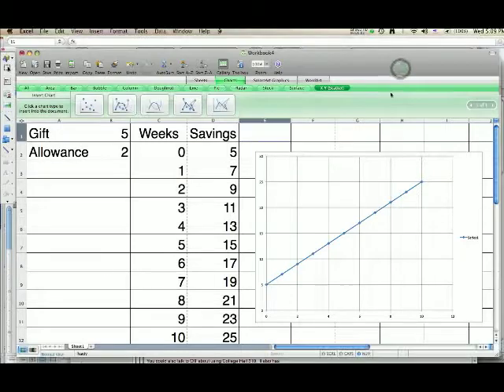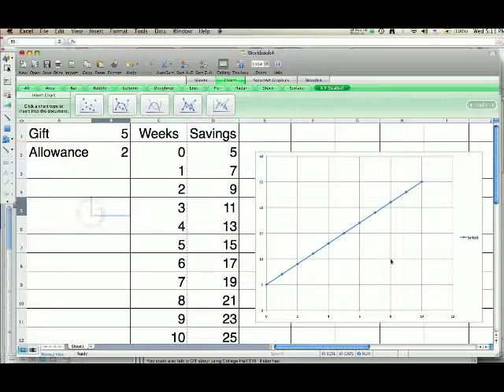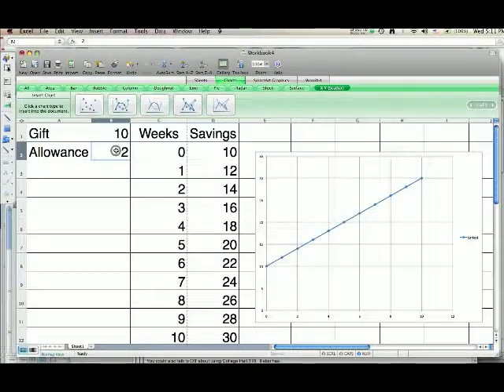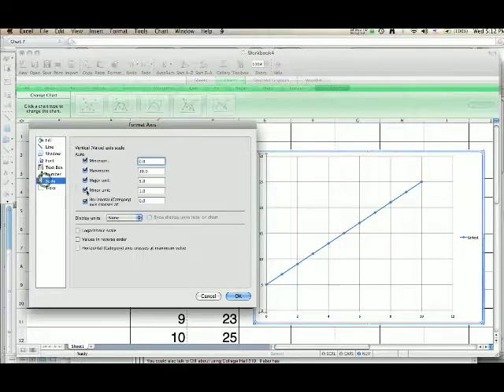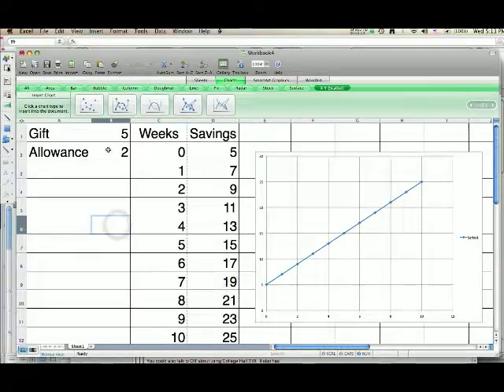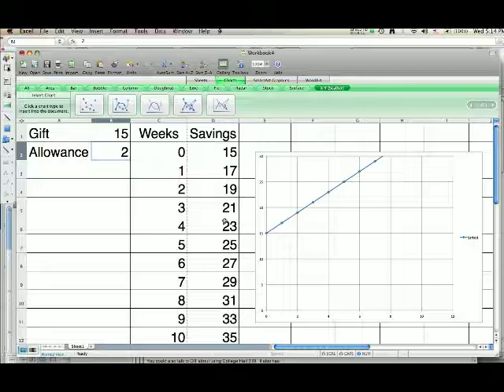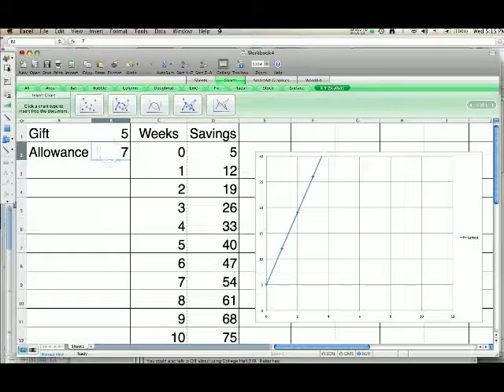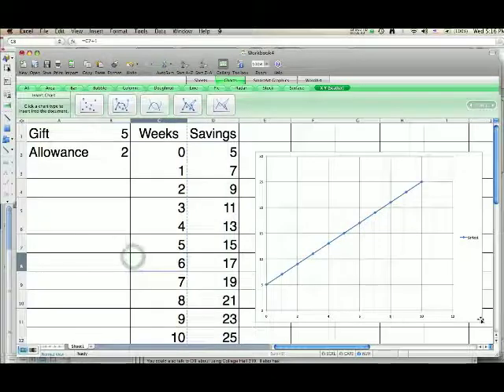Video 3.4 Fixing Axes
This video demonstrates how to fix axes on a spreadsheet so that changes made in the table data will be appropriately reflected in corresponding graphs.